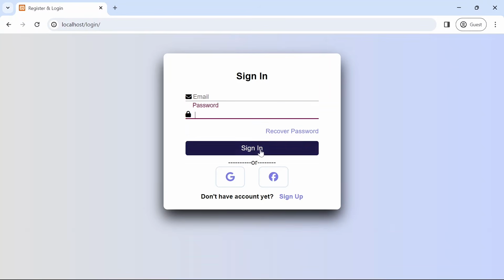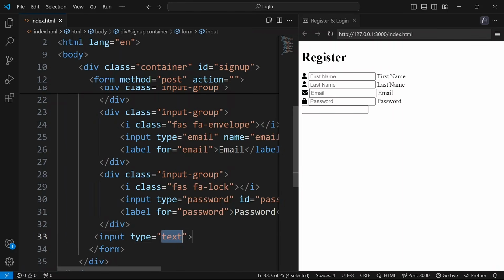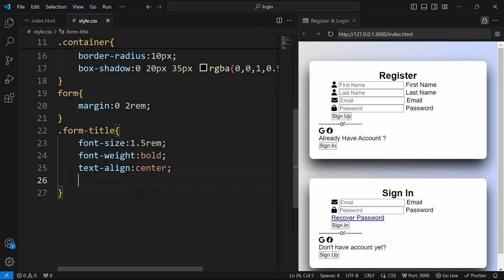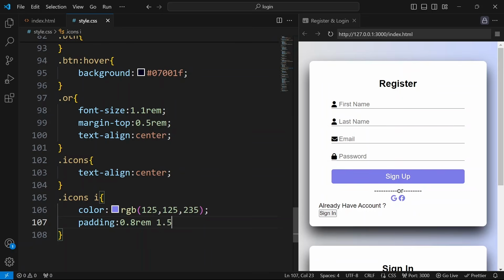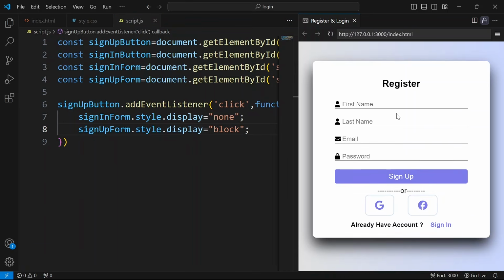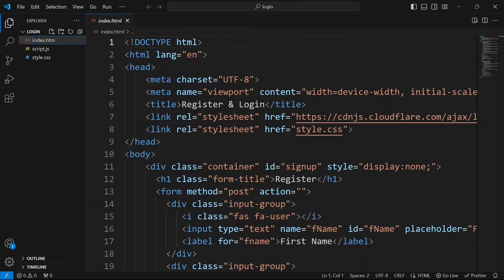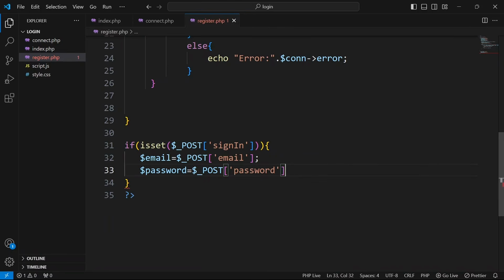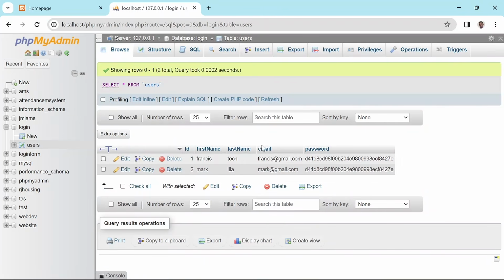Login & Register Web Form using PHP XAMPP Frontend, Backend & Database Connection (With Source Code)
In this comprehensive tutorial, you'll learn how to:
Craft user-friendly login and registration forms using HTML, CSS, and JavaScript (Frontend Development). Connect your forms to a database for secure user information storage (Database Integration). Implement robust backend logic with PHP  to handle user authentication (Backend Development).

We'll break down each stage step-by-step, making it easy for beginners and experienced developers alike.  Whether you're building a simple website or a complex application, this video equips you with the skills to implement a secure login system.

You'll get access to the complete source code This way, you can follow along, experiment, and customize your login system to fit your specific needs.

0:00 Introduction
0:43 HTML
5:33 CSS
12:40 JavaScript
15:10 Installing XAMPP
18:25 PHP